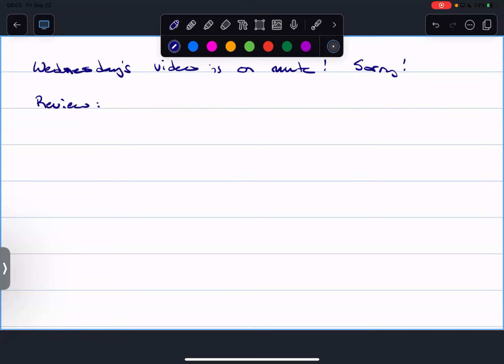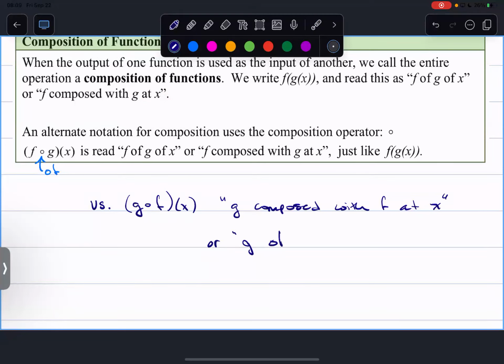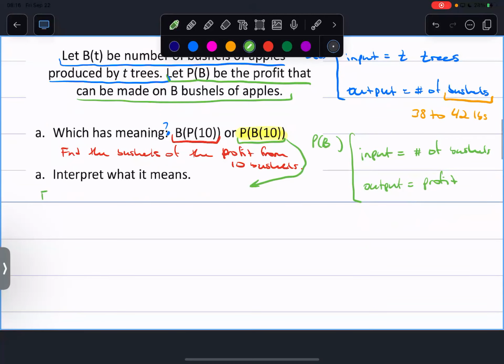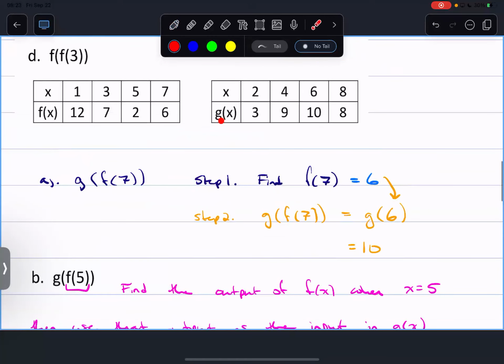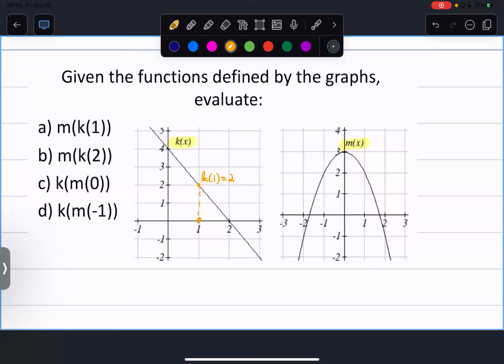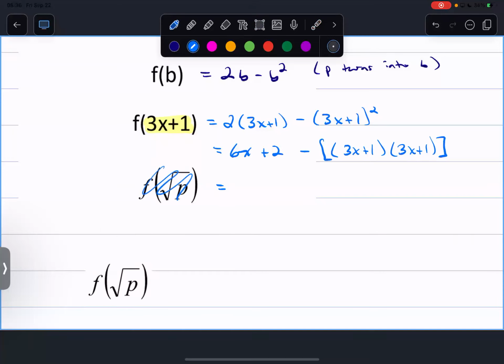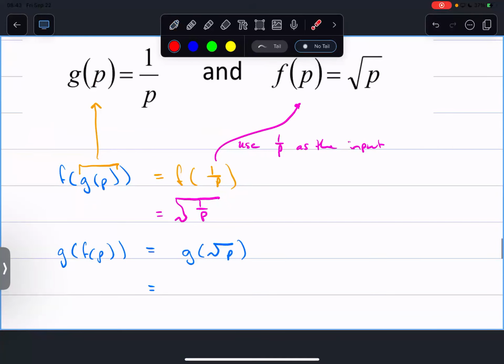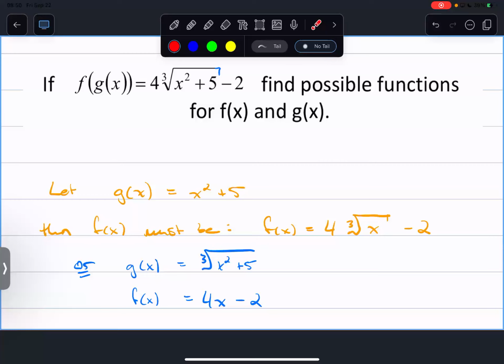Math 128 Sept 22 2023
Section 1.4 Compositions of Functions